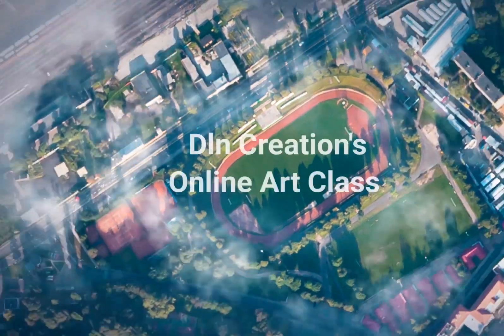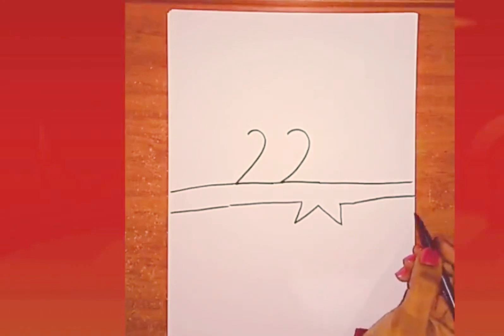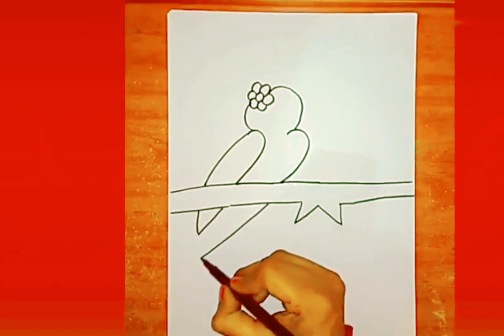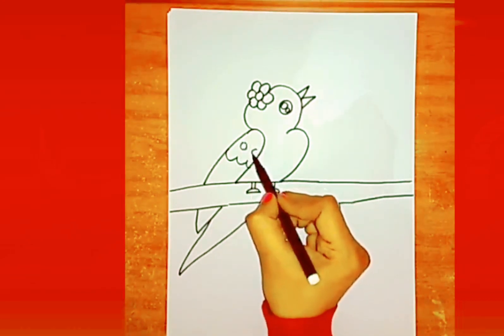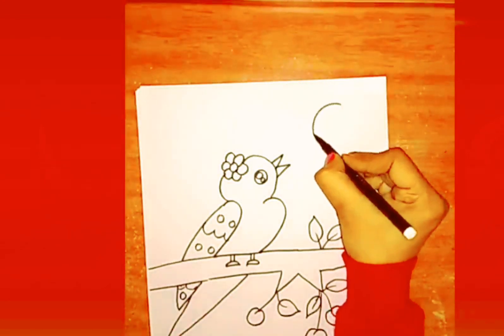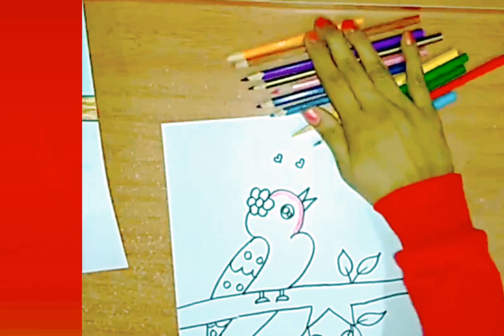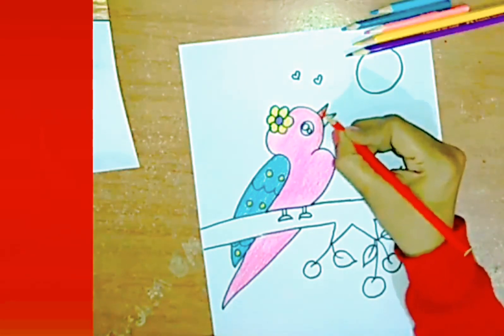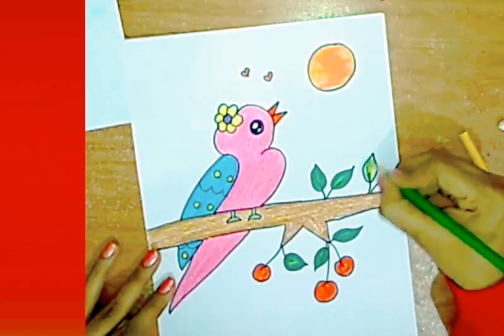How To Draw a Bird With Number 22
Hello children,
In today's class, let's learn how to draw a bird using the number 22.
It is a very simple and easy drawing for my dear little cuties out there
This video gives you the complete detail about how to draw a bird in simple steps,

So, what are you waiting for, grab your drawing book and colours and give it a try...